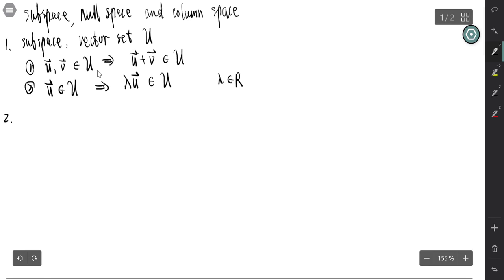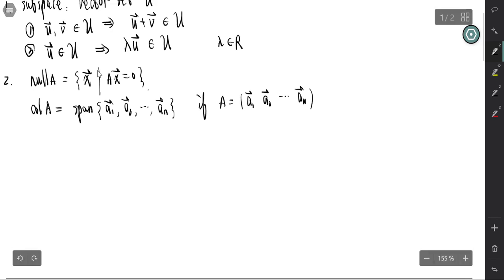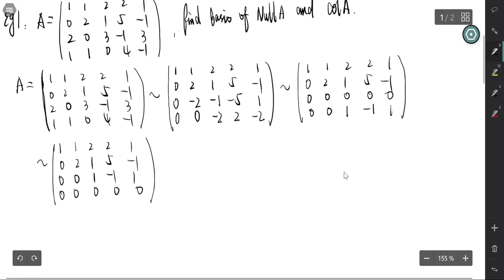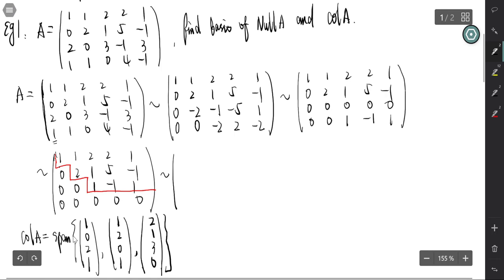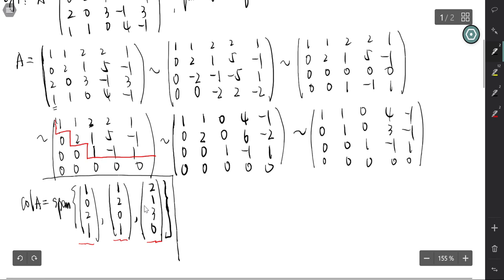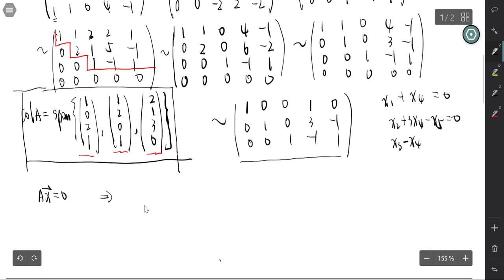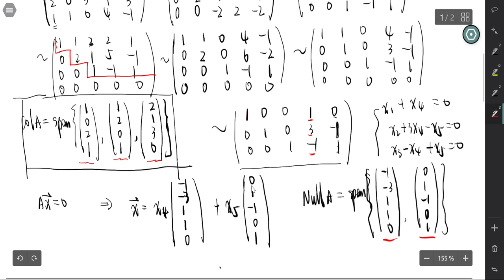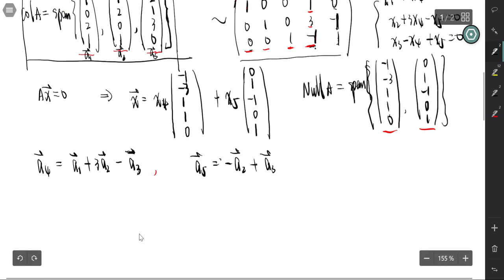linear algebra review (6): subspace , null space and column space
We reviewed the definition of subspace and provided the methods of how to find the basis of column space and null space of a matrix.